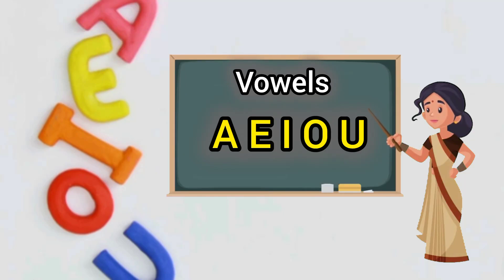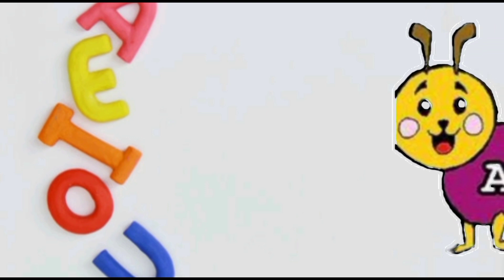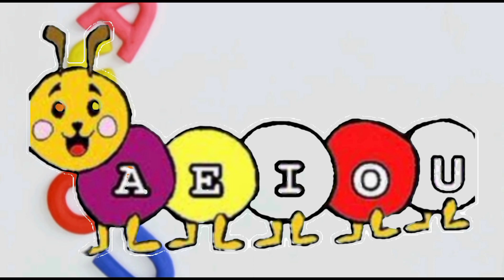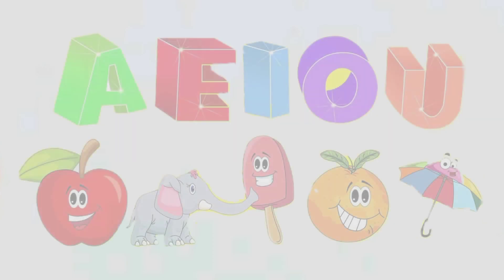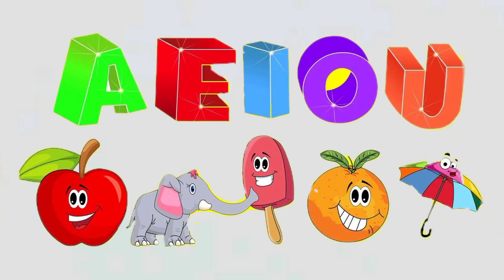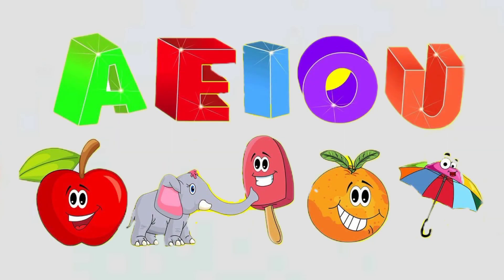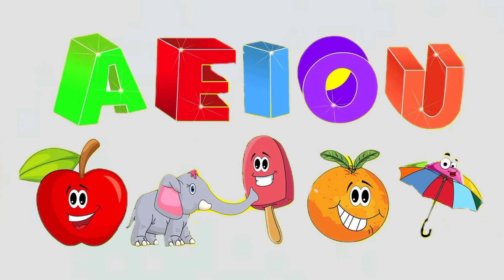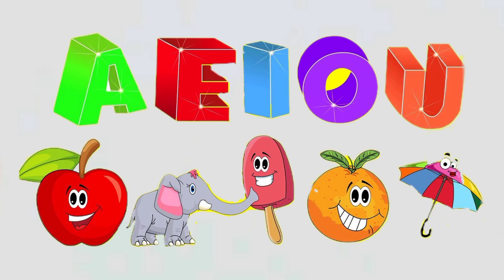Vowels Class For Kids | Vowels Voice with Pictures